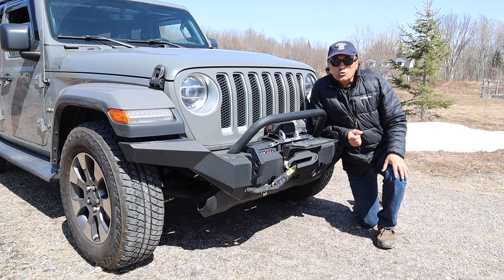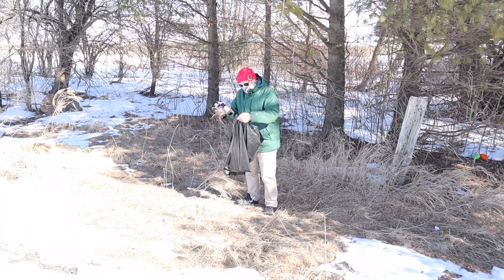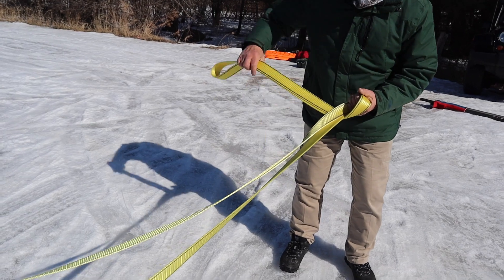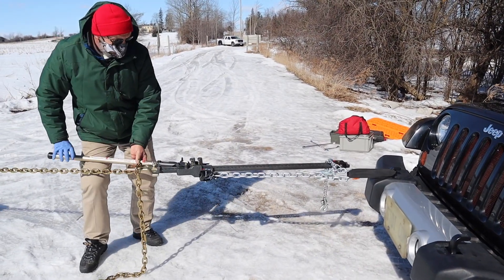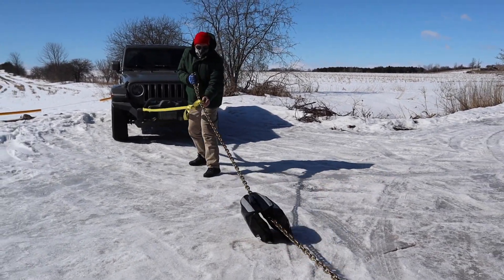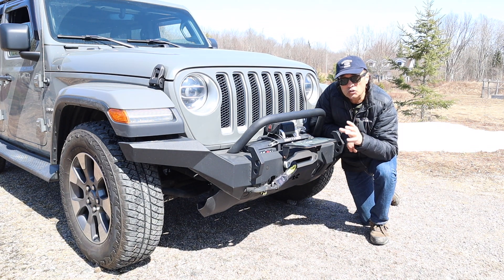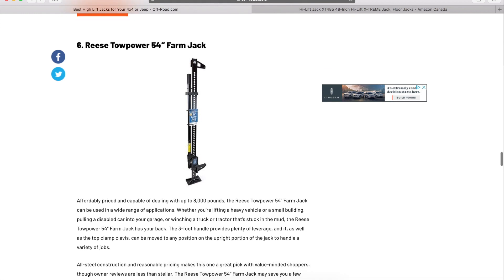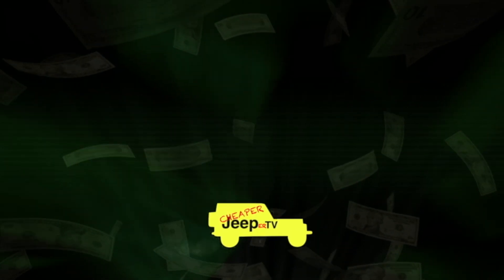Using a High-Lift Jack and Traction Mats as an Economical Alternative to a Winch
⬇️MAIN TOPIC:
practicing using a High-Lift Jack and Traction Mats as economical alternatives to using a winch.

⬇️TIP:
Online articles featuring recommending Traction Mats and High Lift Jacks are featured in the tips segment. Links to the articles and items are given below.

Editors Pick
Budget Minded

Best High Lift Jacks for Your 4x4 or Jeep:
Editors Pick
Budget Minded

⬇️ Things used in the making of this video:
1. Canon M50 4K Camera
2. Sennheiser MKE4 400 Microphone
3. Camera Tripod
4. My MacBook Pro for editing/uploading